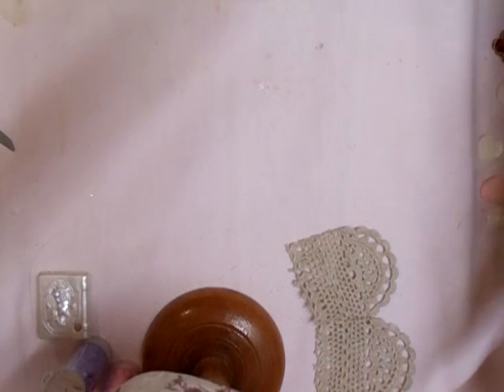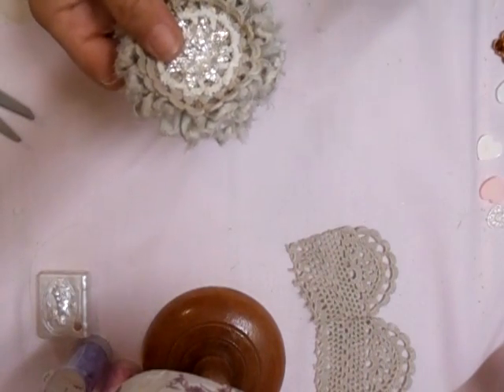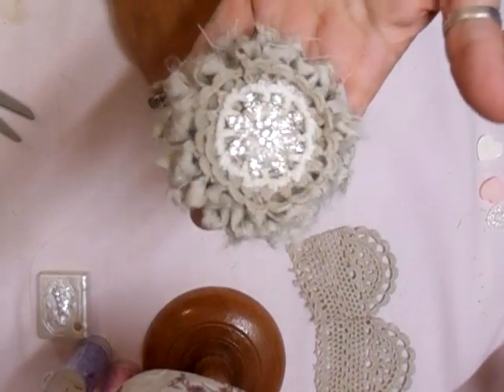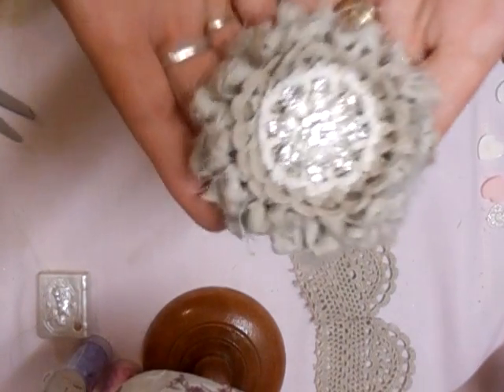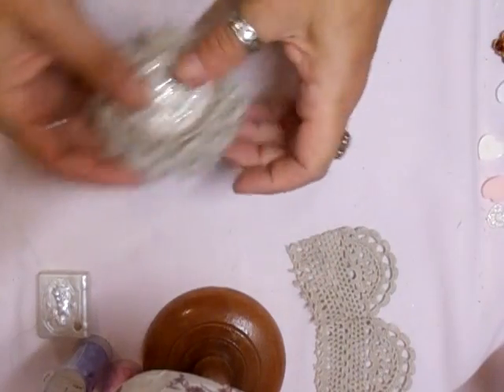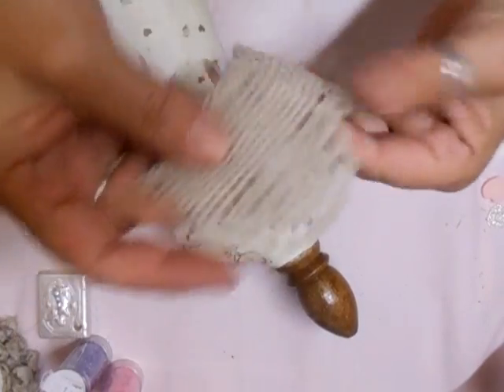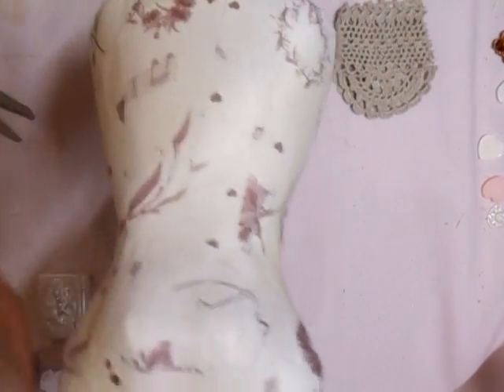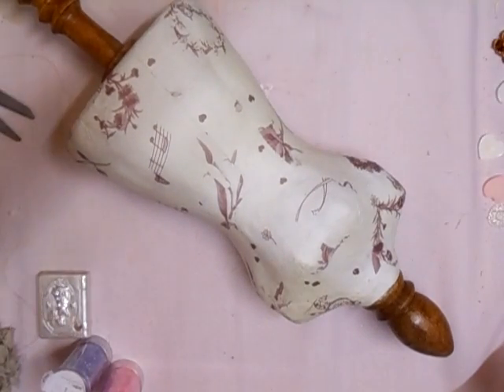Shabby Chic Flower for Iris - jennings644